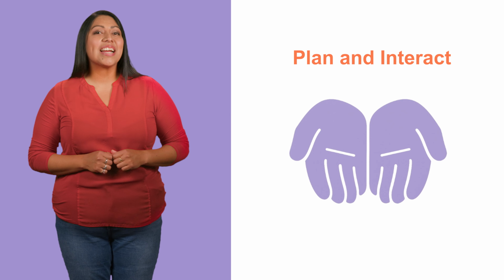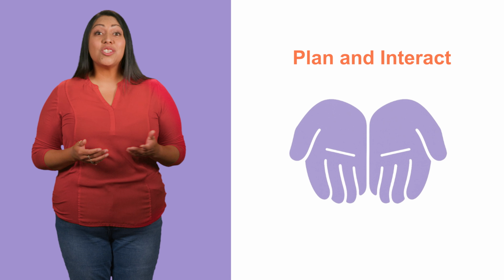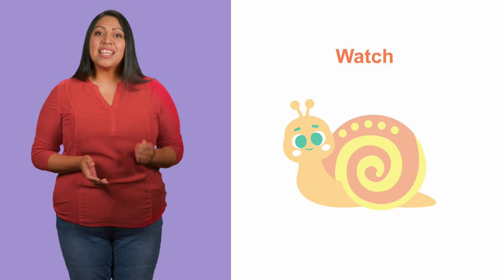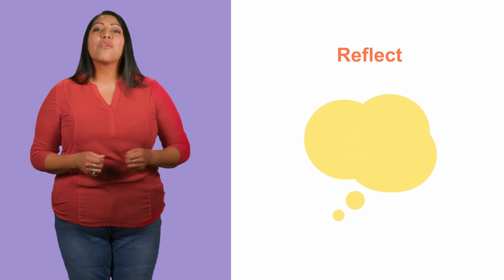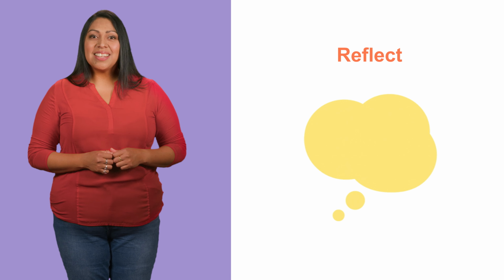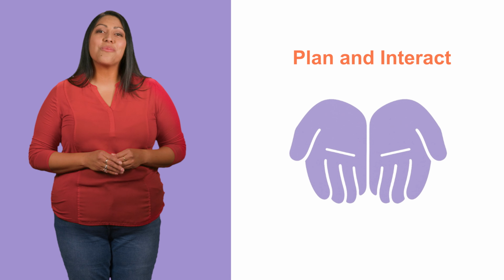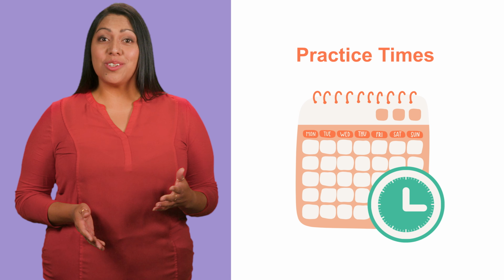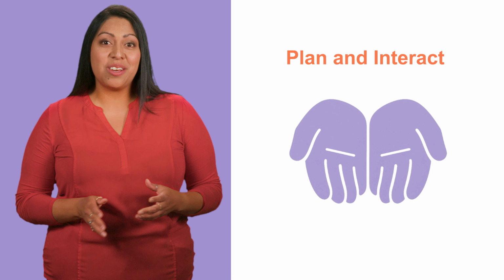Session 2 – Plan and Interact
Learn how to create engaging opportunities for children to communicate to support their language development.